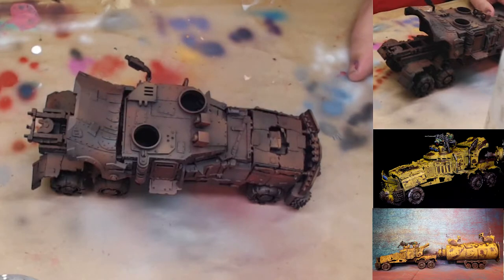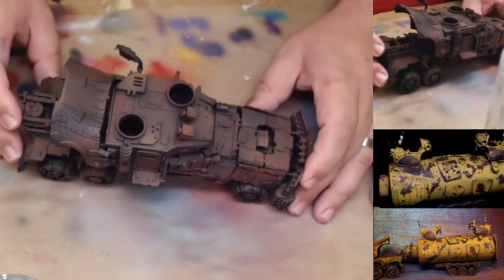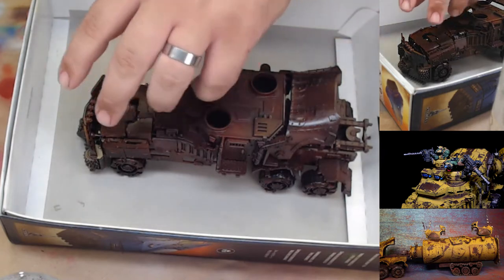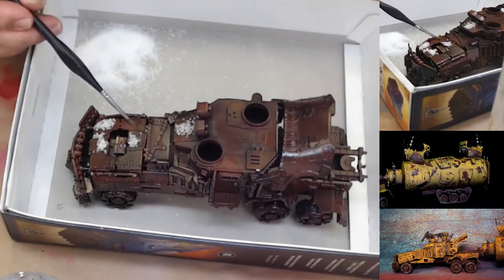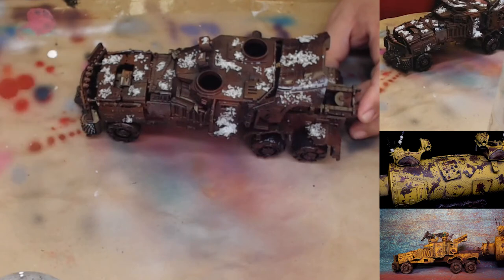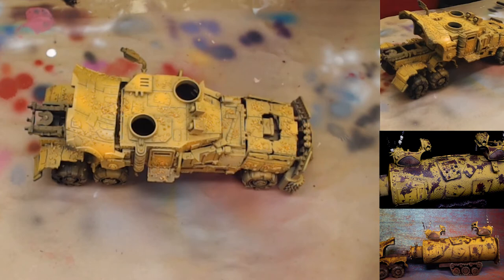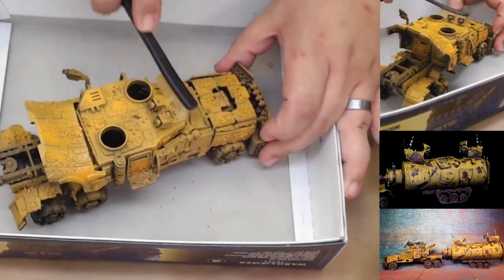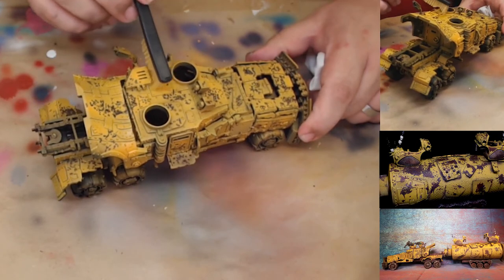How to Apply Salt Weathering and Rust effects - Cheat Code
White Metal Games is a miniature painting commission service based out of Raleigh, NC.  We specialize is producing custom models for any range, including wargames (Like Warhammer 40k or Blood Bowl ) board games, roleplaying games, historical figures, display dioramas, and much more.